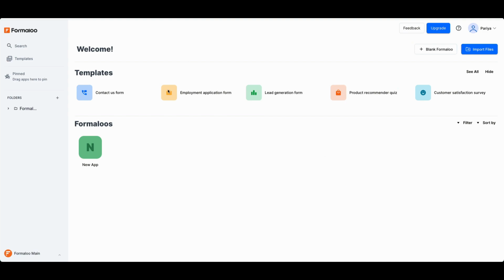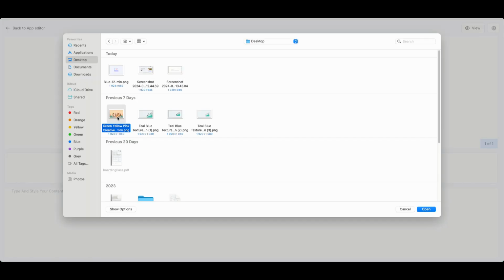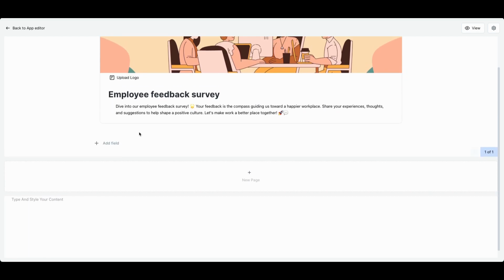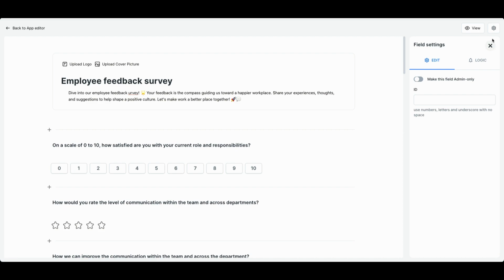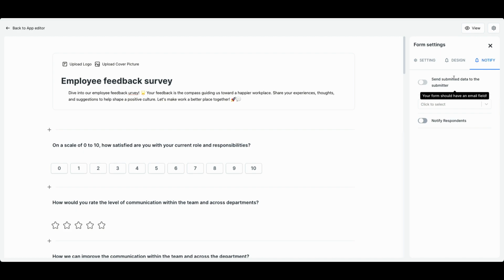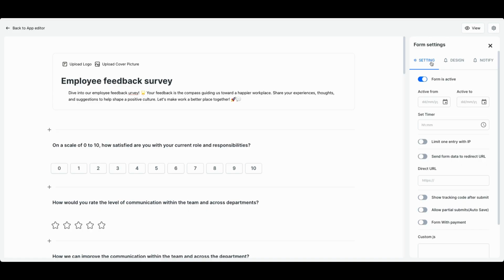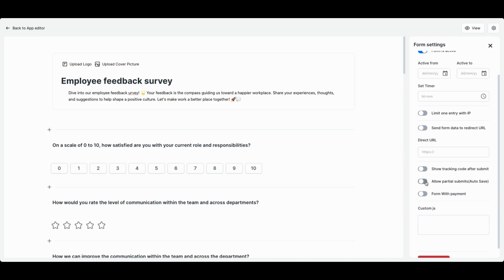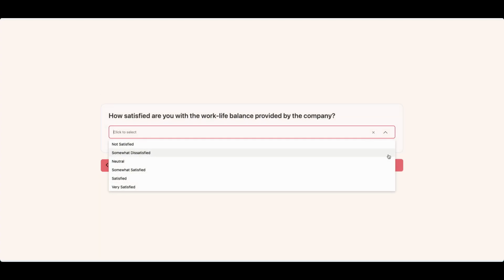How to create an employee feedback survey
Learn how to build an effective employee feedback survey with Formaloo! This tutorial guides you through creating valuable questions, fostering open communication, and boosting engagement.

0:00  Introduction
0:19 Template
1:39 Final result
1:47 Outro